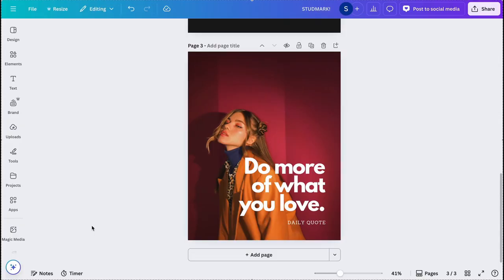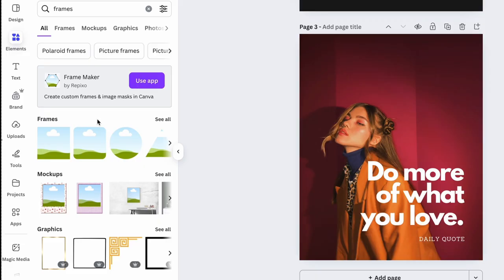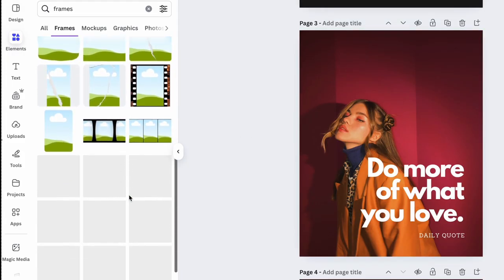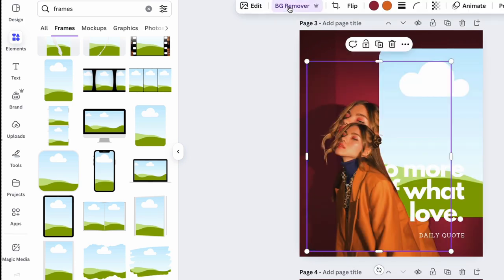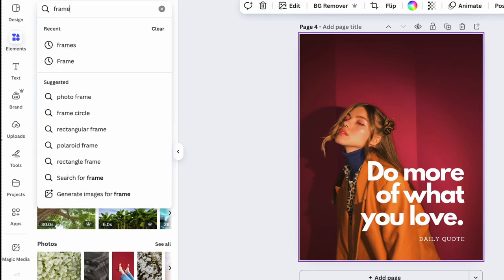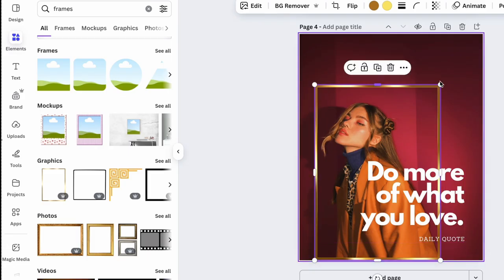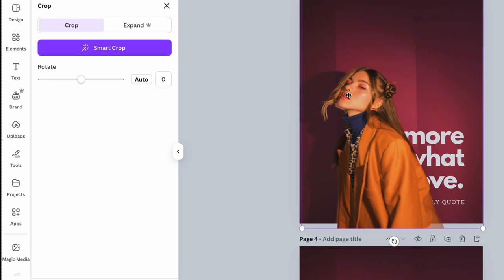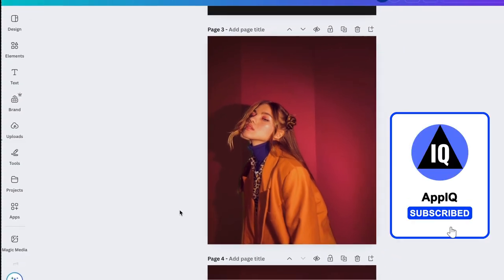How to Work with Frames in Canva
Want to create creative photo designs in Canva? 🖼️ In this step-by-step tutorial, I’ll show you how to work with frames in Canva to make your graphics more stylish and professional. Frames let you place images inside shapes, letters, and unique layouts—perfect for social media posts, thumbnails, posters, and more.

In this video, you’ll learn:
✔️ How to find and add frames in Canva
✔️ How to insert and adjust photos inside frames
✔️ Tips to resize, crop, and layer frames creatively
✔️ Pro design hacks to combine frames with text and elements

Whether you’re a beginner or an experienced creator, Canva frames are an easy way to make your designs stand out.